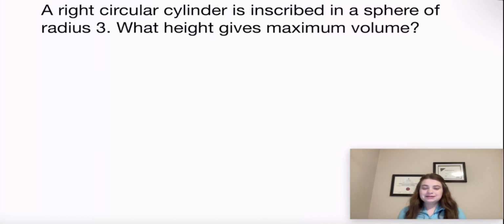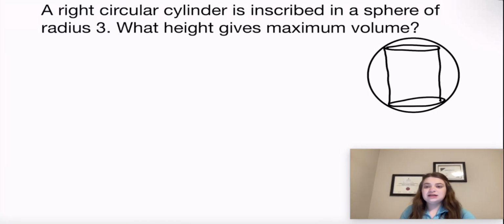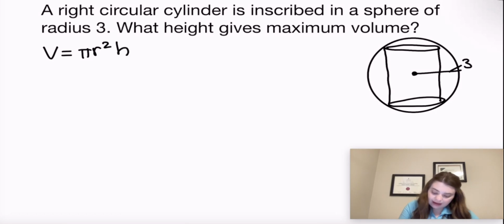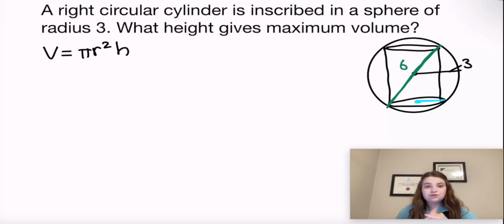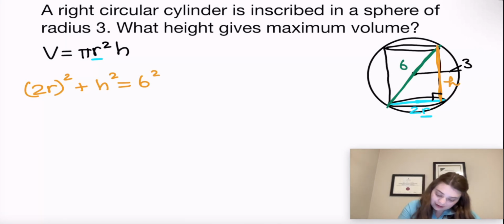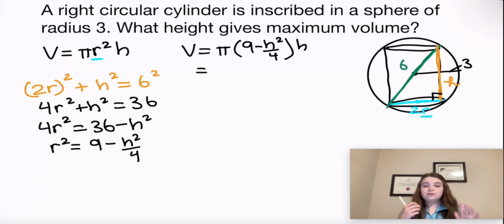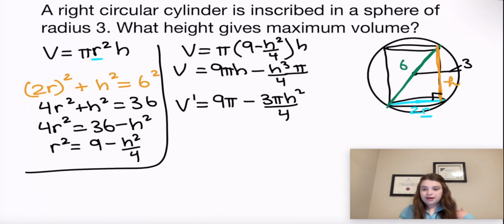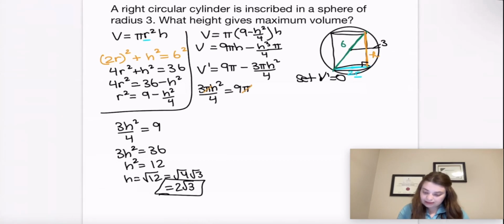Optimization | Cylinder Inscribed in a Sphere